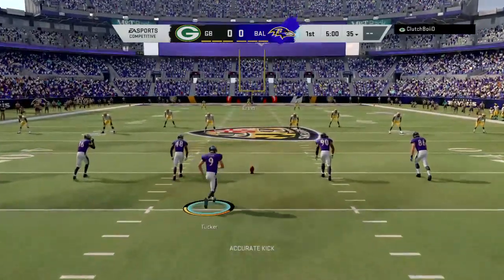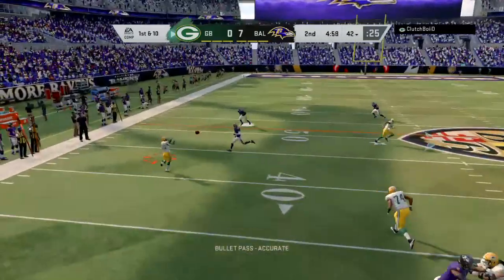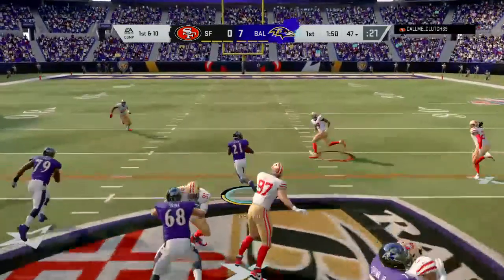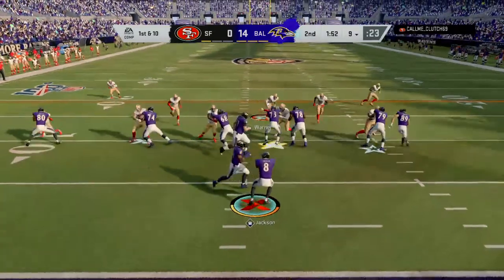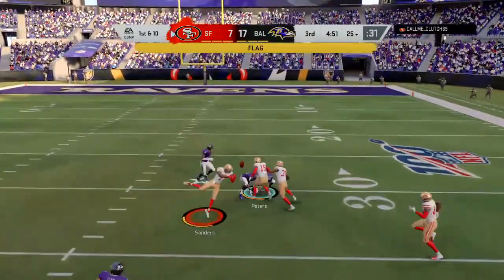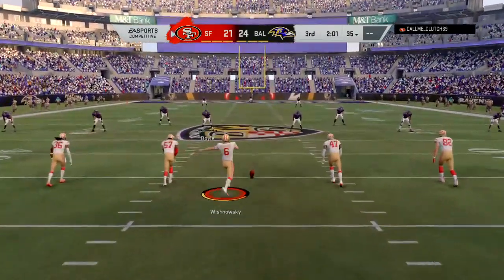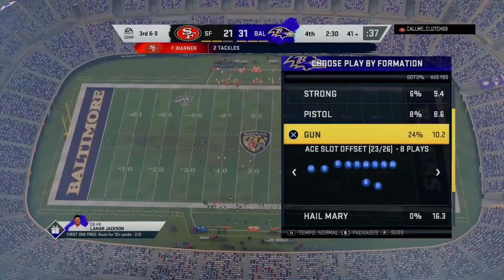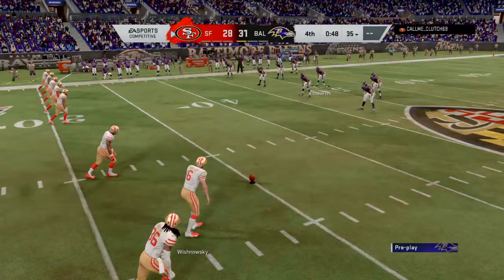Madden Killa Group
Madden HIGHLIGHTS from SMASHINUKATZ.
Smashinukatz plays madden for fun and entertainment. I have been playing Madden since the start of the franchise. Thanks Smashinukatz!!!